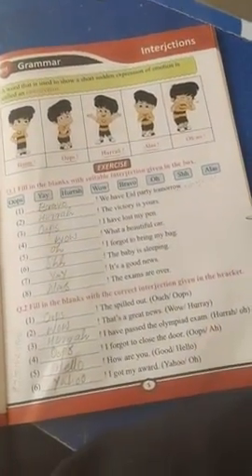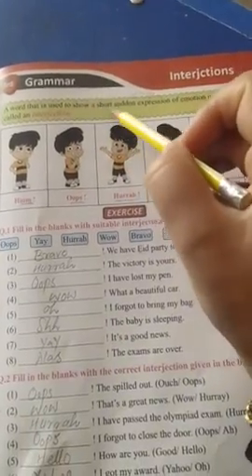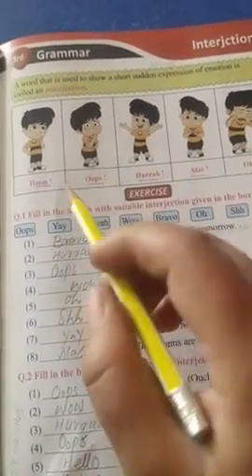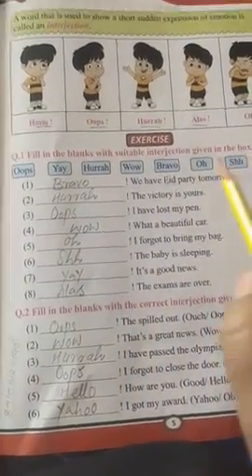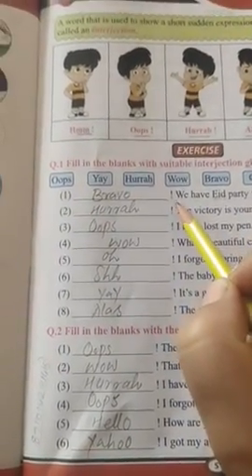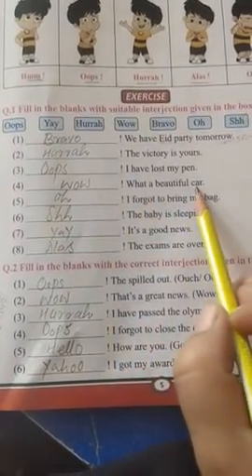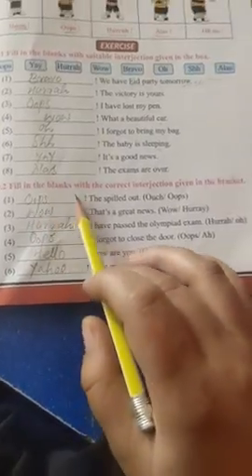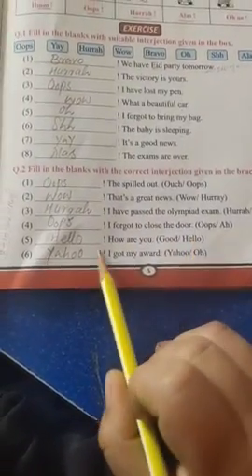lecture no 2 of English bk no 6